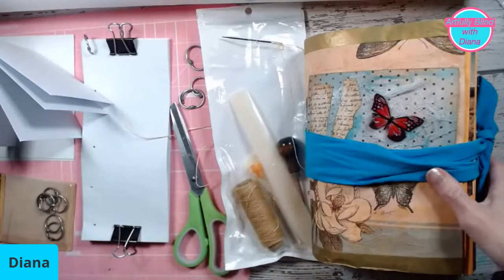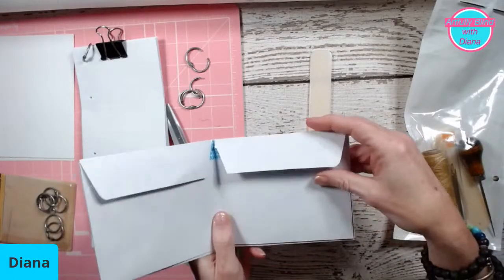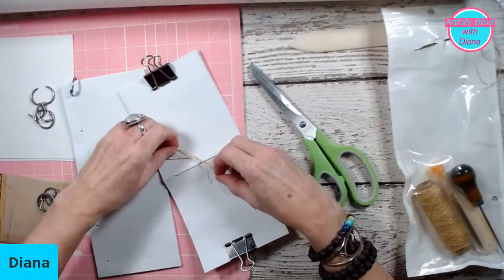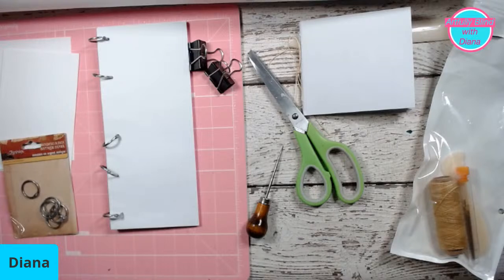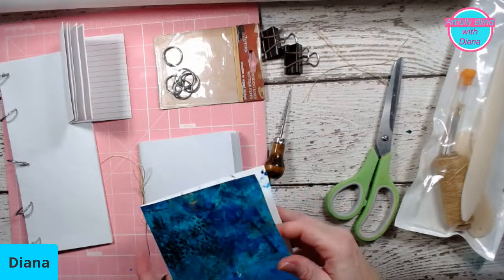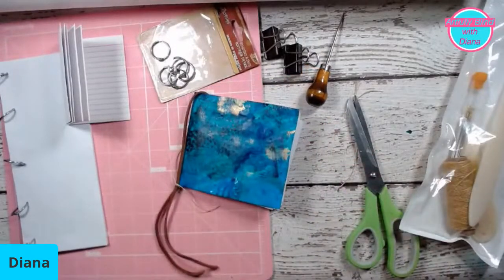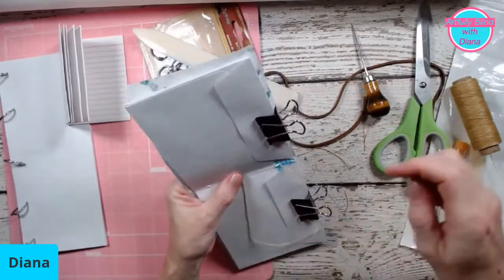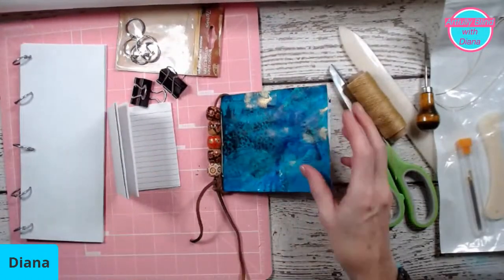MaIXED MEDIA ART AND CHAT-MINI BOOKS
Fourth Sunday of Every Month
March 28, 2021
Theme:  Mini Books

All times are Central PM

4:55 - 5:05 The Meri Atelier

5:10 - 5:55  - Kiesha's Kreations

6:00 - 6:30  - The Meri Atelier

6:35 - 7:05  LovelyMalia

7:10 - 7:40 - Shespins

7-45 - 8:00 == 15 MINUTE BREAK ==

8:00 - 8:30 - iLove2Paint . Ayala Art

8:35 - 9:05 - Artfully Blind with Diana

9:10 - 9:40 - Lisa My Eclectic Life

9:45 - 10:15 - Crafting Mamas

10:20-whenever - The Meri Atelier

EASY Acrylic Painting of a Moonlit Night and Sailboat
Water Gun Painting ! How to De-Stress with Art 1

😃😃😃CHECCK OUT  My  TeeSpring store merch !
JUNESAVE10

😍😍😍RECOGNITION CREDITS FOR THE “ARTSY FARTSY VIBE TRIBE” CHANNEL MEMBERS  OF MY CHANNEL :